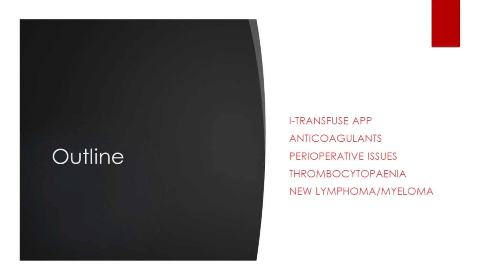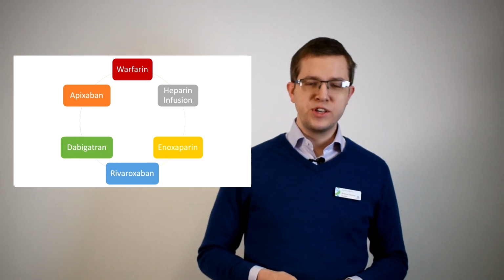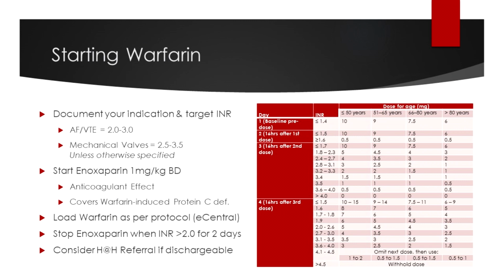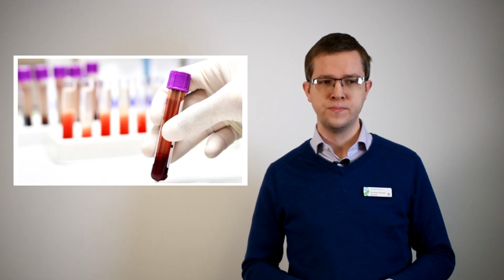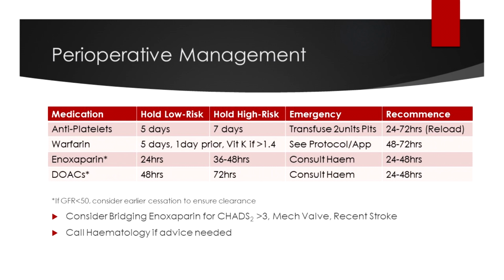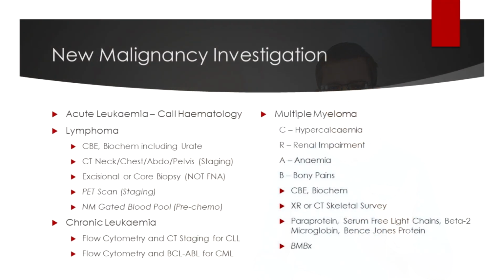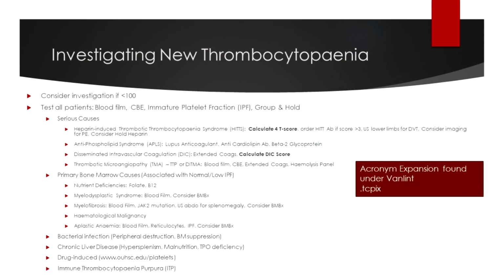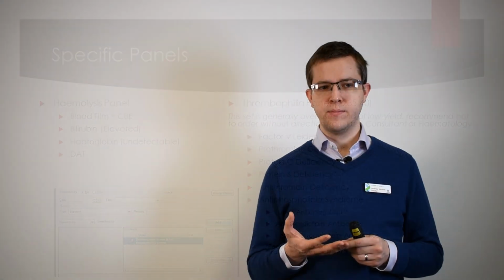Haematology for Interns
Your essential intern orientation to peri-operative management, anticoagulants, transfusion, reversing warfarin and investigating malignancy